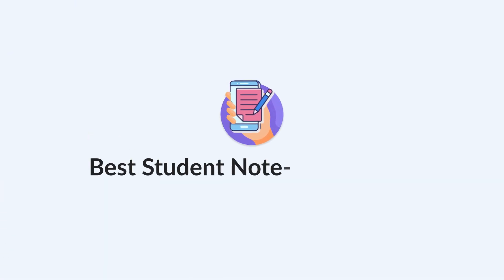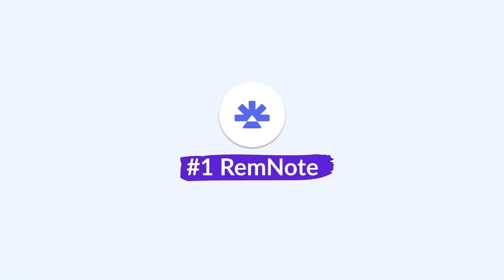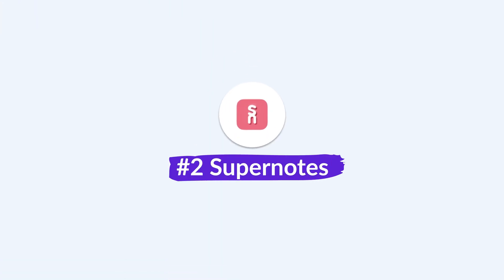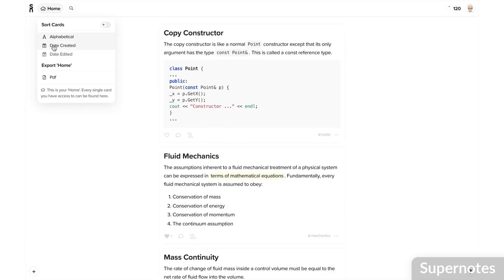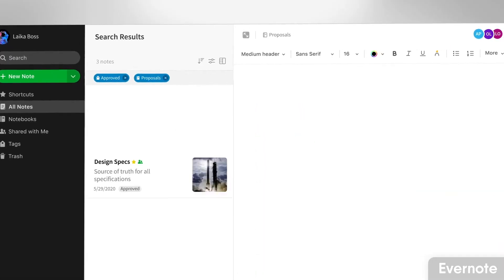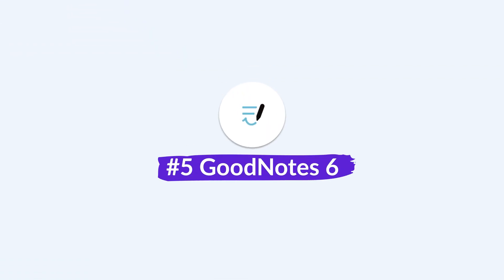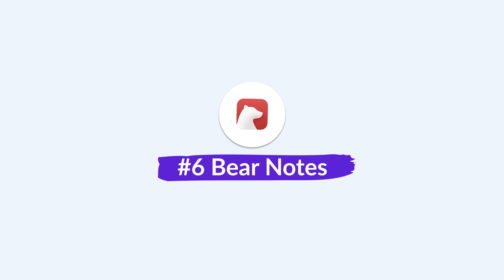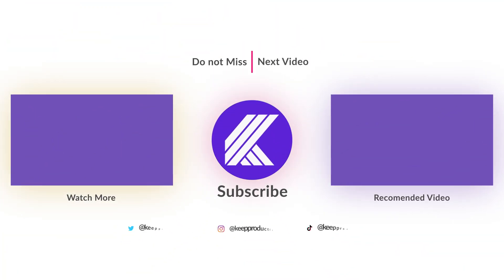Best Student Note-Taking Apps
Stop doing busywork! Try Bento Focus Student note-taking apps are helpful for organizing what's ahead. Here's our full list

⏰ TIME STAMPS

00:00 - Introduction
00:41 - RemNote
01:41 - Supernotes
02:02 - Evernote
Note: Pricing has changed since filming of this video
02:51 - OneNote
03:14- GoodNotes
03:54 - Bear Notes